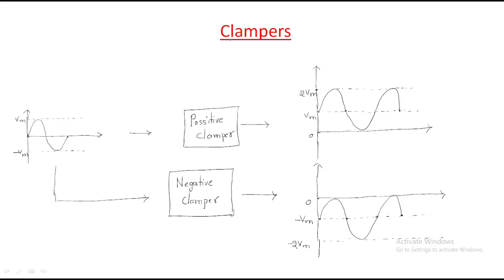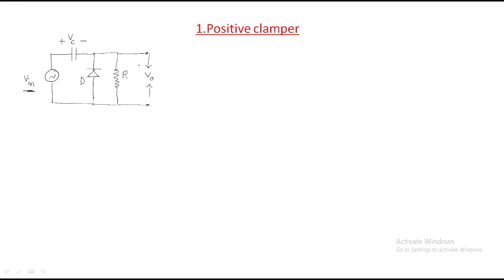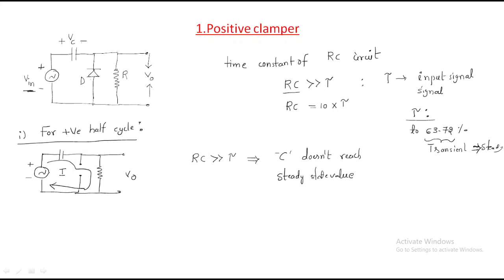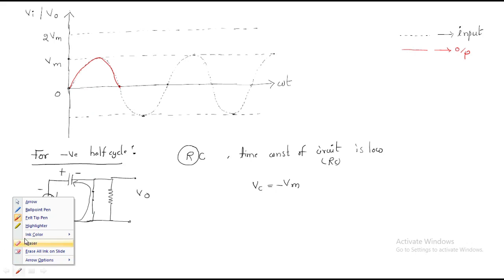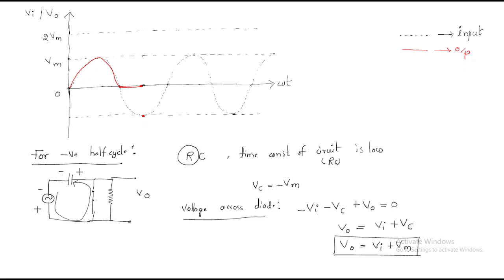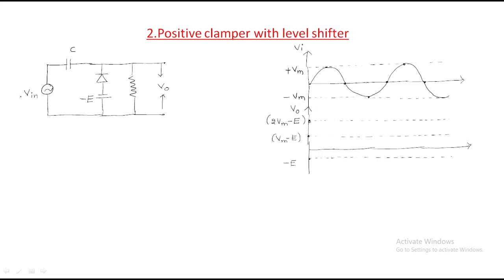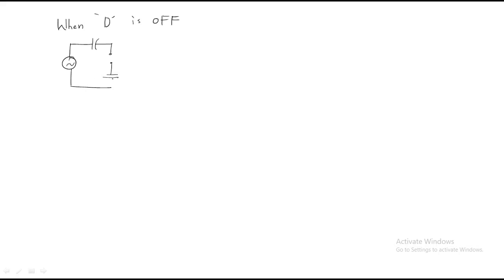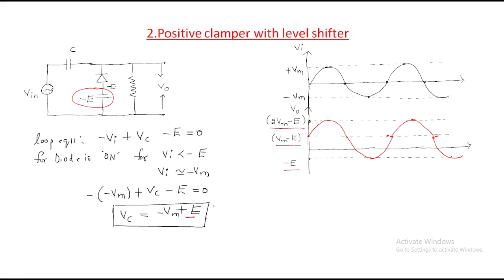9_clamper circuits